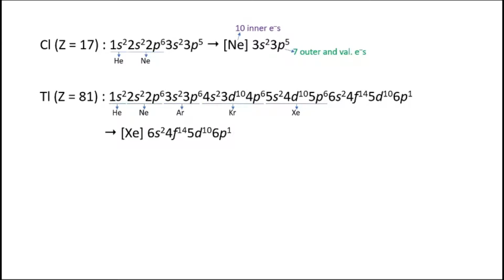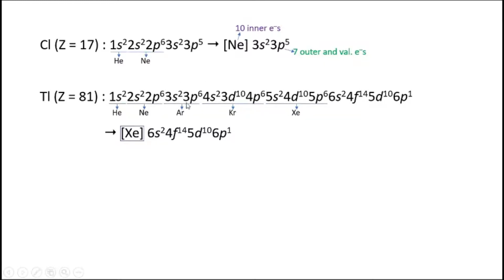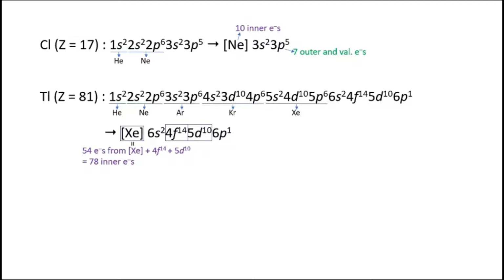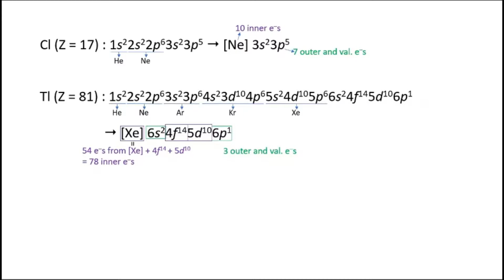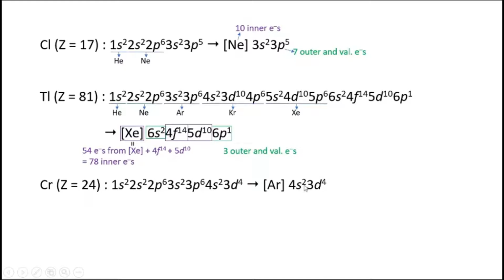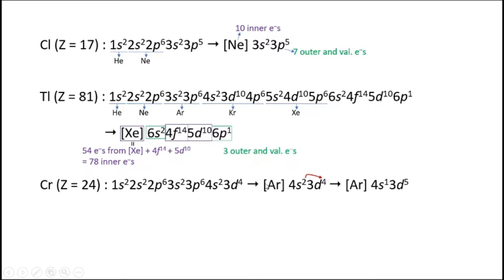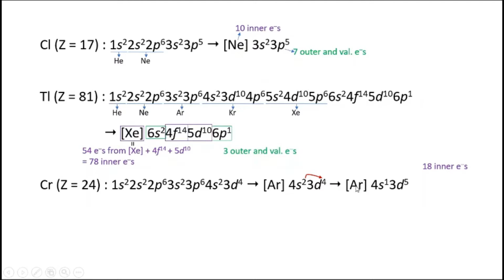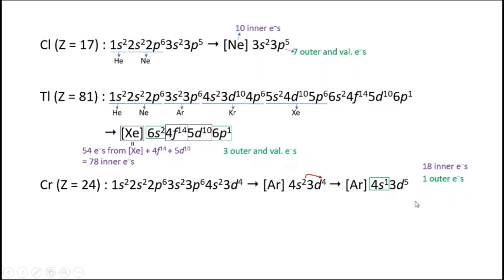Ch. 8_Spring 2020 - Electronic Configuration Practice (Part 2)